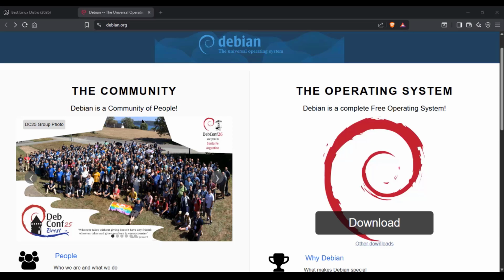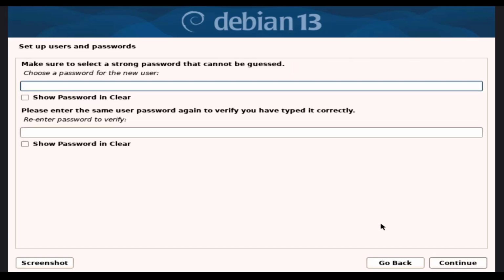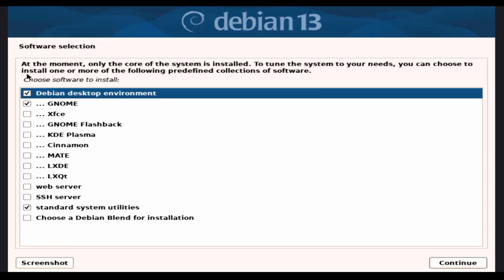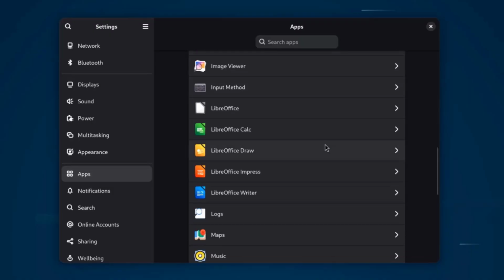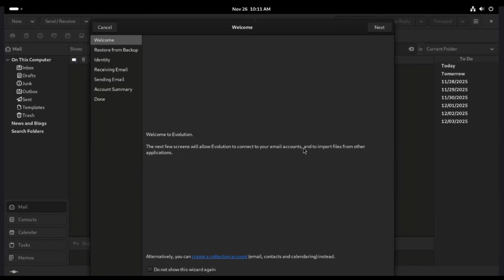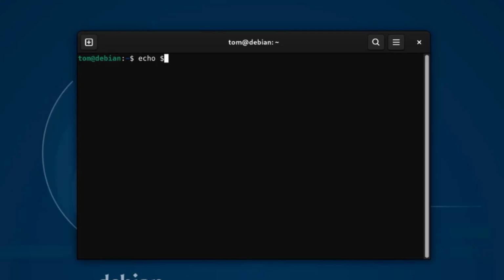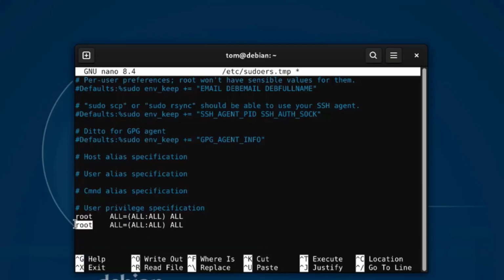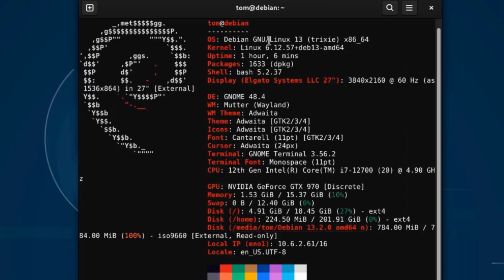Debian 13 "Trixie" Setup and Quick Review.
In this video I install Debian13 Trixie in a desktop computer..
Debian 13 “Trixie” continues Debian’s long-standing reputation for stability, security, and reliability while bringing a refreshed software base and improved hardware support. Built on updated Linux kernel versions, Trixie offers smoother performance, enhanced compatibility with modern devices, and newer desktop environments such as GNOME, KDE Plasma, and XFCE with polished interfaces and better resource efficiency.

The release also includes updated development tools, newer package versions across the repositories, and refined system management features that make it more user-friendly without sacrificing Debian’s traditional consistency. Whether used for servers, desktops, or development environments, Debian 13 Trixie delivers a balanced blend of modern functionality and rock-solid stability that appeals to both new users and experienced Linux enthusiast